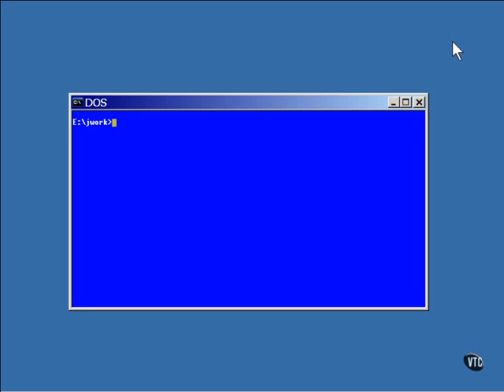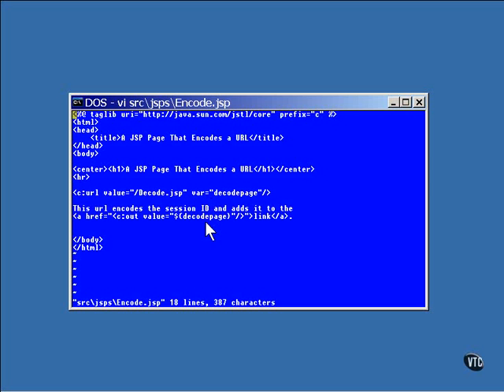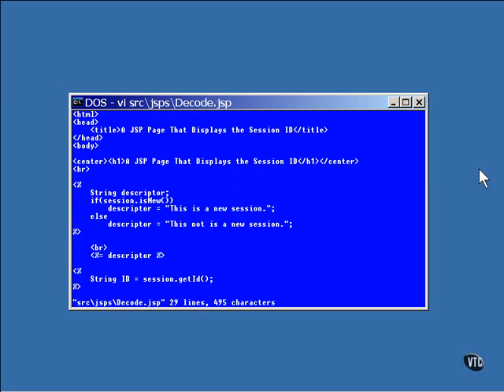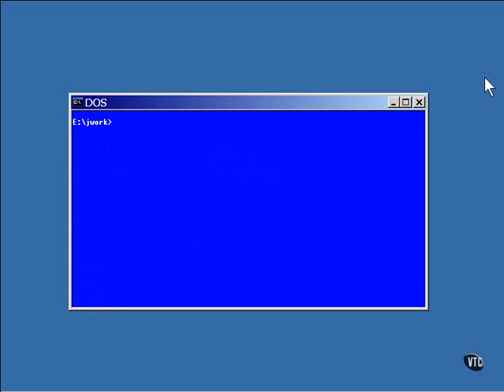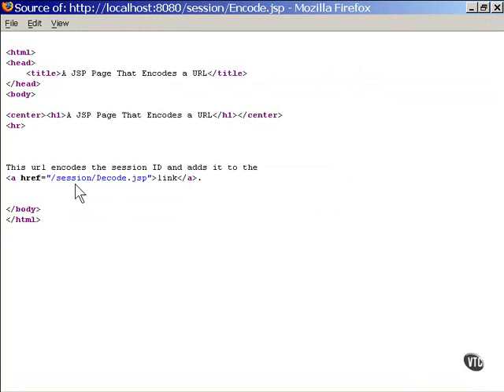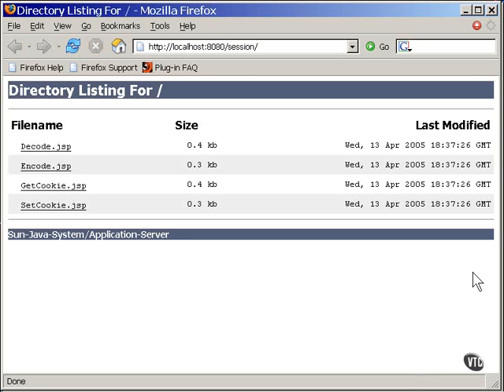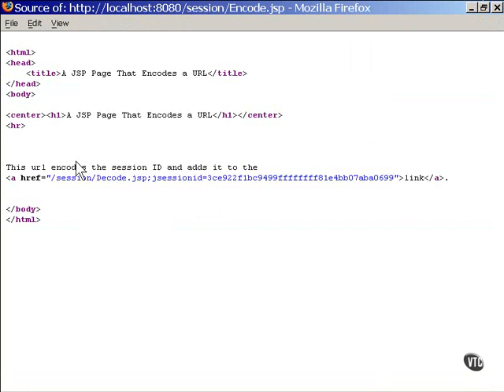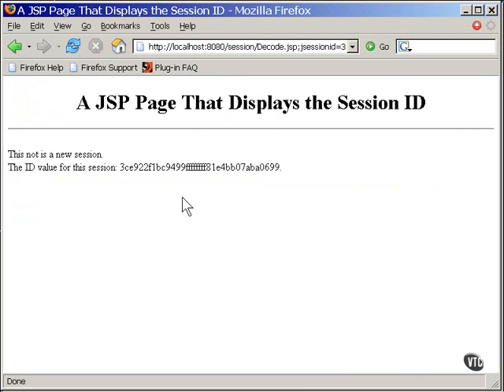Lesson4 URL Encoding in a JSP | Java Servlet JSP Tutorial